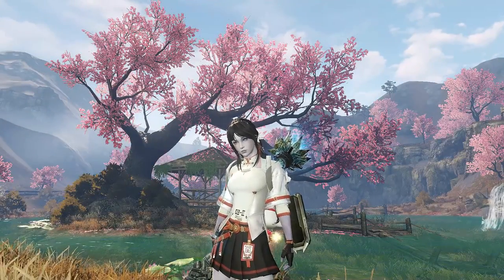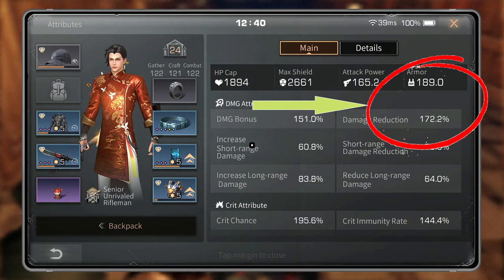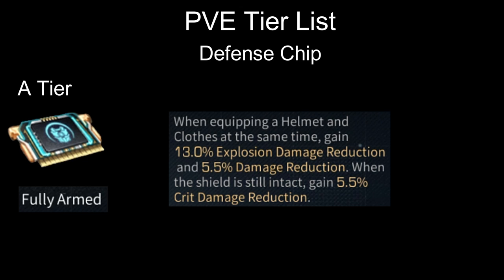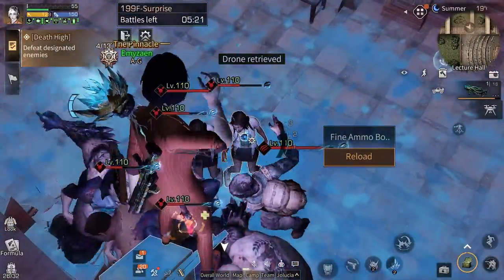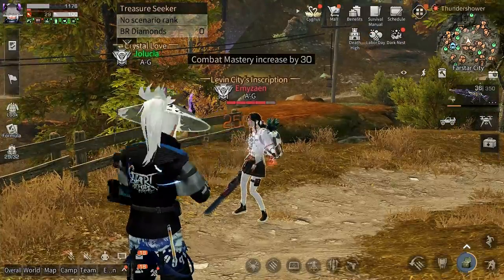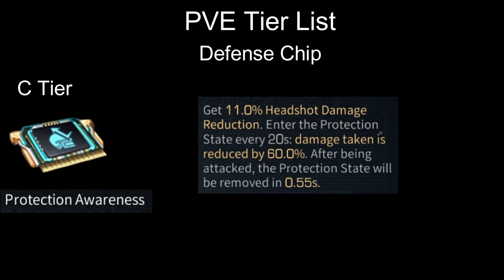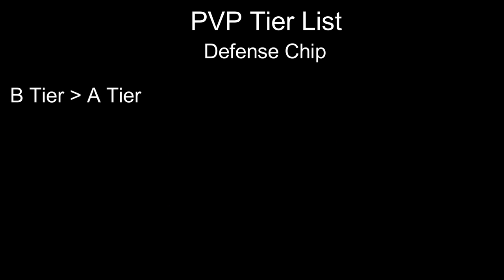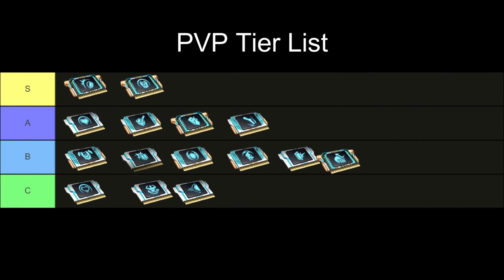Tactical Belt Defense Chip Tier List! Best For PVP and PVE, Lifeafter Tactical Belt Guide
Hello guys! it seems there are still alot of people confused about tactical belt chip, so in this video i want to explain to you all the chip function and their tier list! also thanks to freax and gogo for letting me use their acc!

Special Thanks to those VVIP Supporter!:
Nussa Milestone
Nur Edika
Namjoon Is Mine
Shanu Soren
CRY_4U GAMING
Joe Lucia
Uper
Eveline S
RACUN KILL
Mogix Sickness
Joe Lucia
Nour Anisa
Diksha agarwal
Satrio WAN
Shinn Kira
Meiyo AI
Mogix Sickness
Pra Prot
Baby Bucin
Aldrin Kim Mundo
Rifan Destama
Muhammad Dedy7
hisao808
Eveline
Blazer Max
Cales Astaroth
LW Sand
Ranvii
Bang Joe
John Brent ramos
Saz Sbz
Kakasih
Ritzie Rose Cartin
Mhadz Pena
Hardy Septyan
Ezy Sean
SAO DEV
Hida69
Ezza J
Kiyant G
Raihan Safuwan
Indra Knightley
Jastin Artillero
and other people who support me through words and motivation! thanks!

lifeafter taurus lifeafter taurus armor lifeafter taurus gacha lifeafter taurus drone gacha lifeafter red lotus lifeafter red lotus gacha lifeafter red lotus review lifeafter armored taurus review
lifeafter new shield drone lifeafter new shield drone sakura lifeafter jade drone lifeafter tactical belt lifeafter biot ft
lifeafter biot flamethrower lifeafter tactical belt gacha lifeafter scar